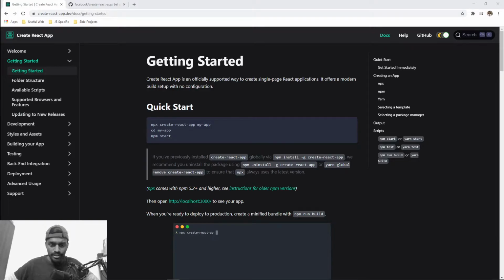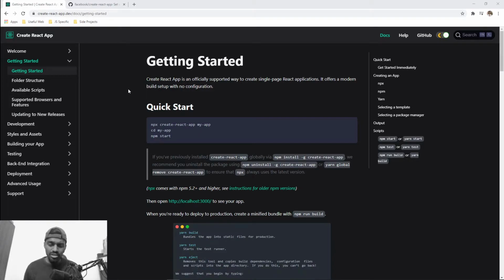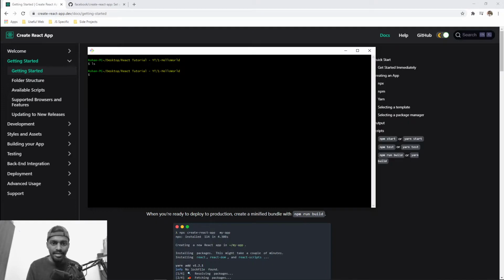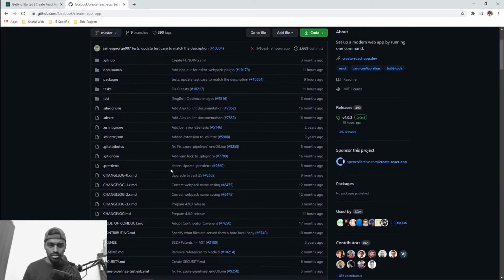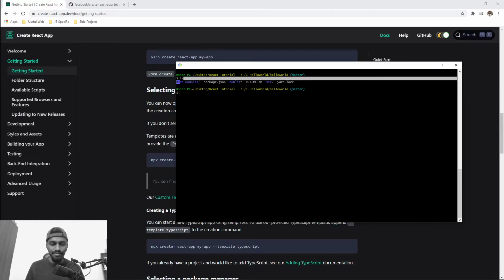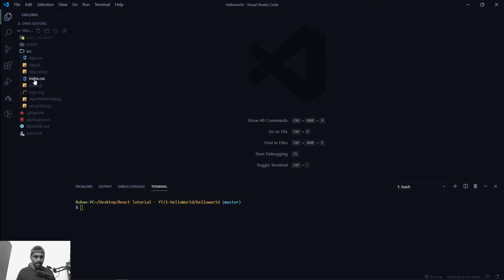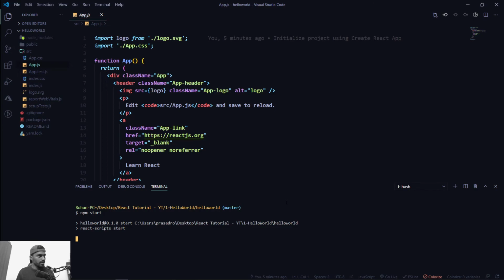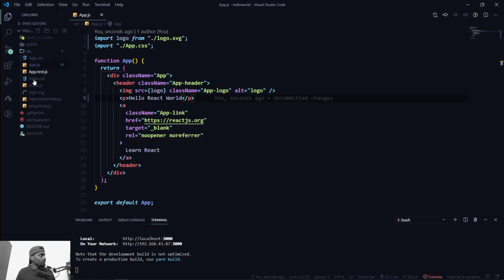Running our First React App - React Guide | Rohan Prasad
Here we will run our first react app.
React makes it painless to create interactive UIs.